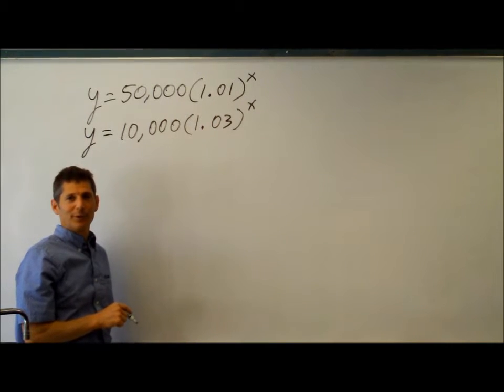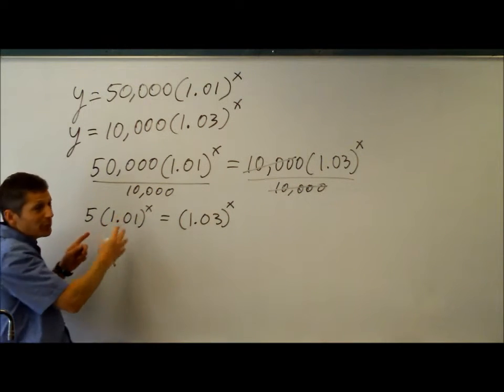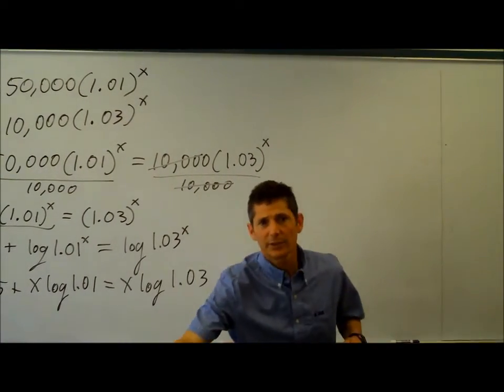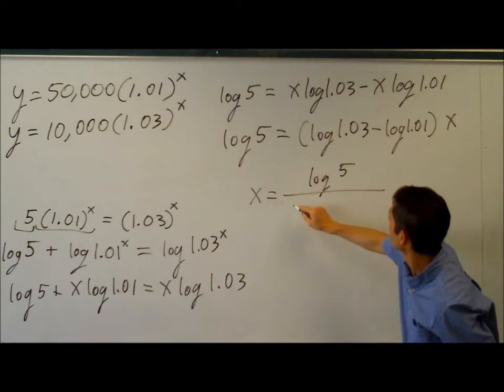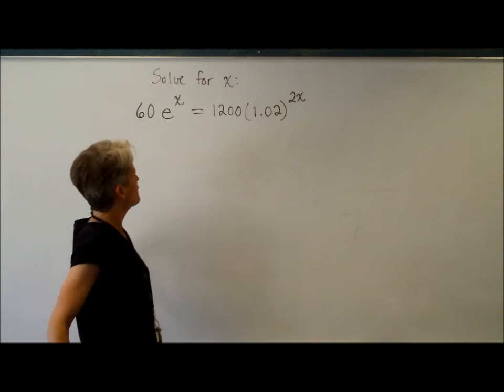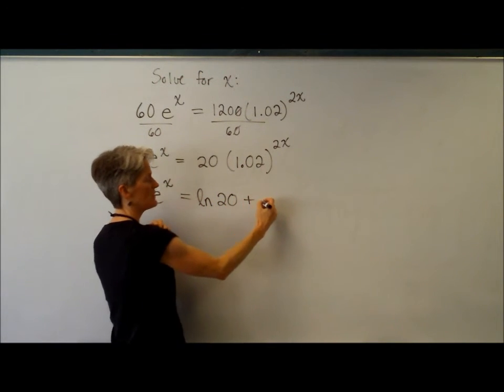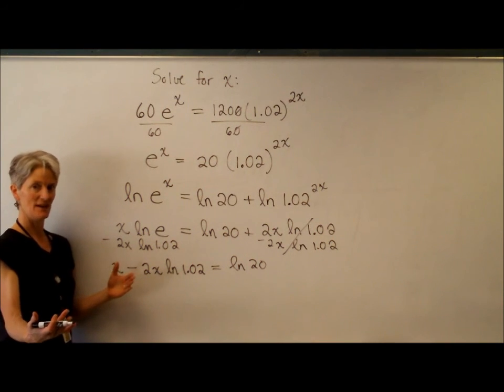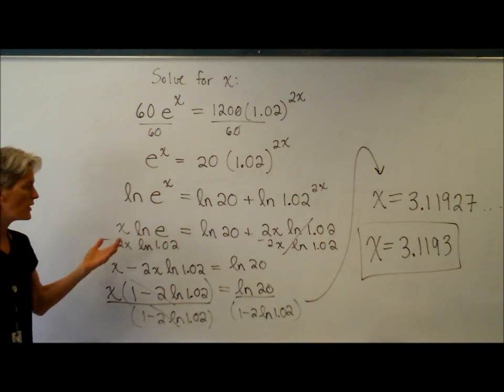Solving Exponential Equations Using Log and LN